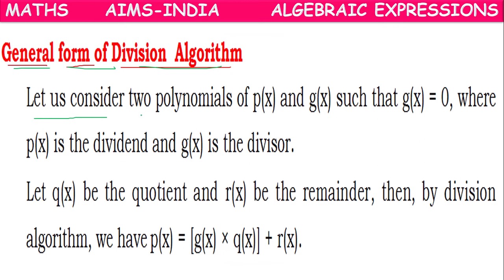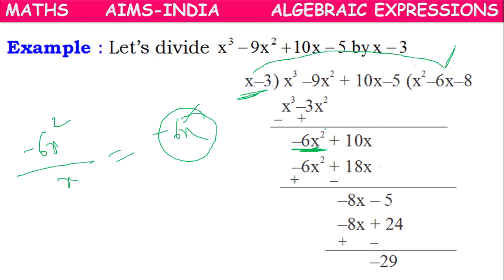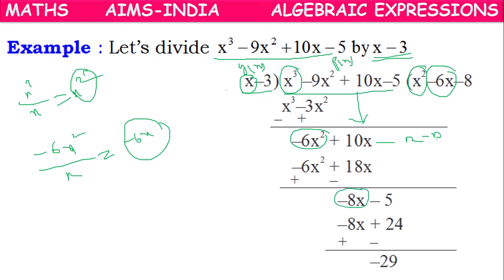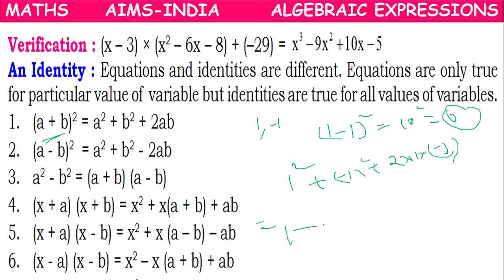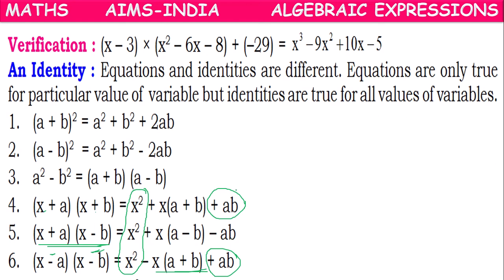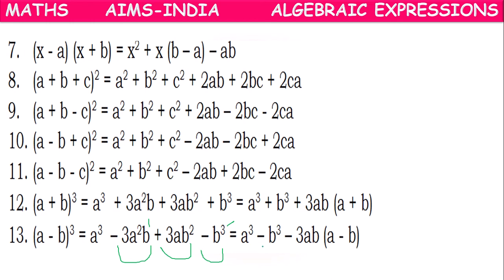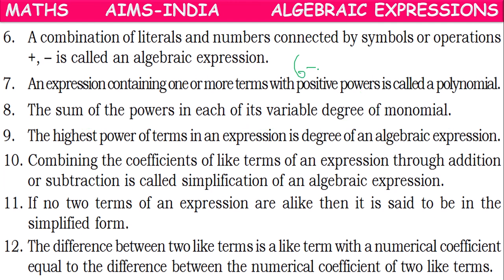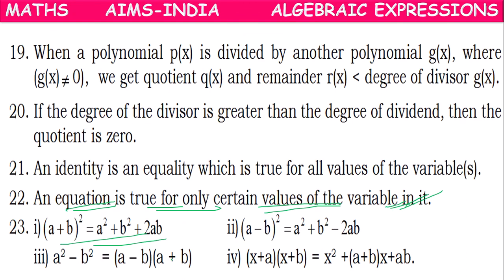6TH || TOPPERS' || MATHS || ALGEBRAIC EXPRESSIONS || PART 06 || AIMS-INDIA